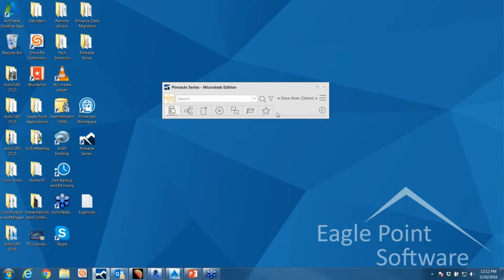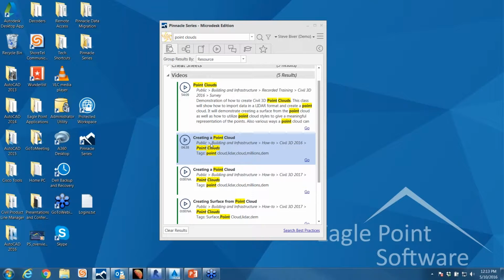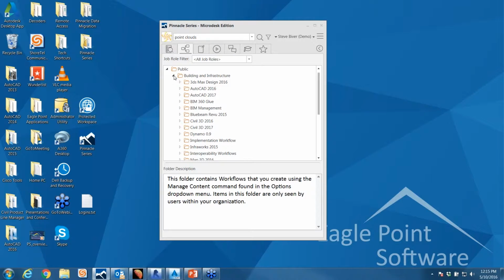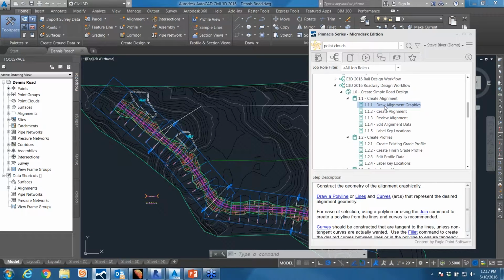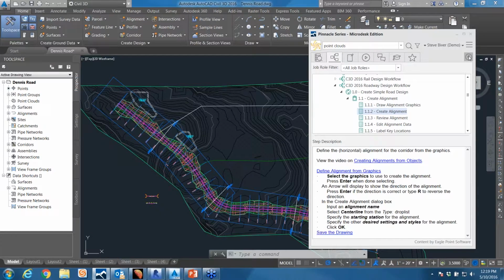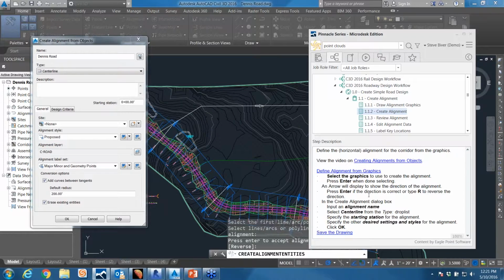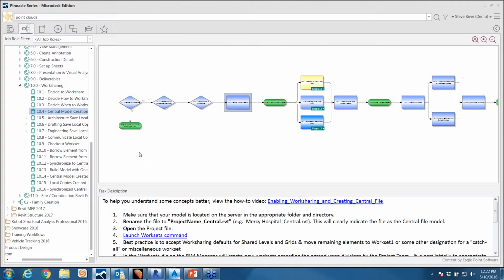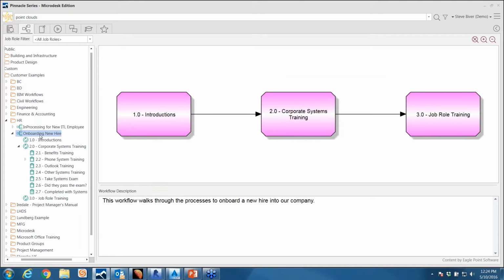Connecting People to Answers - The Pinnacle Series: Workflows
Looking for a way to keep your organization up-to-date on the latest Autodesk software tips, tricks, and workflows? Now you found one! The Pinnacle Series helps organizations get the most out of their software through a combination of content and services, allowing staff to stay connected to trusted information that answers their most difficult questions and leads to increased productivity and workflows.